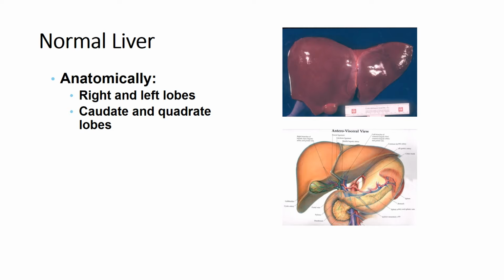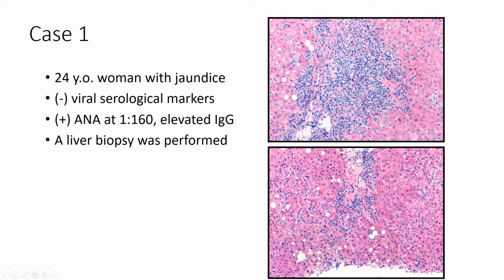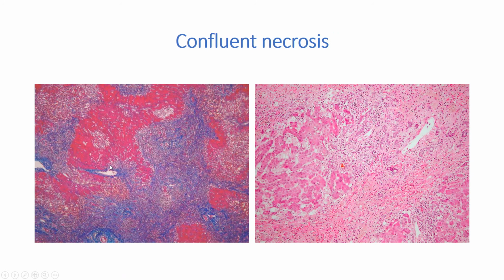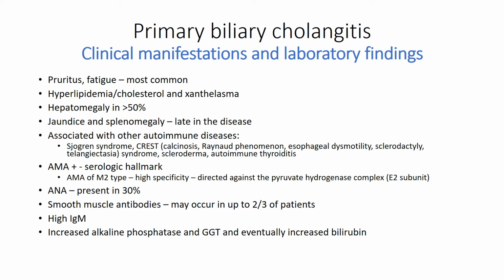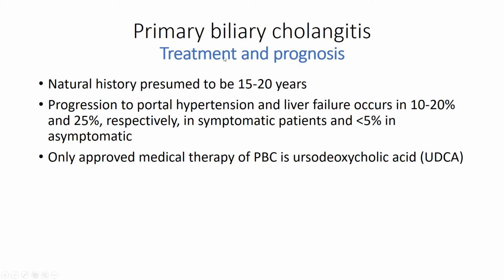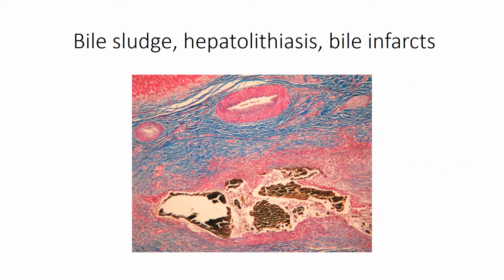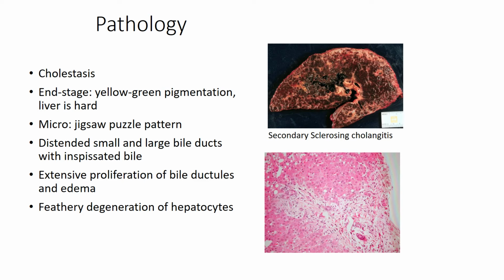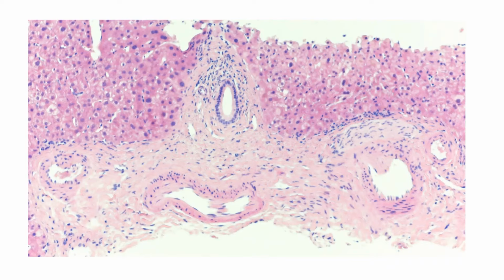AP Didactic - Liver Pathology: Autoimmune And Cholestatic Diseases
AP Didactic - Liver Pathology: Autoimmune and Cholestatic Diseases Presented by Dr. Maria Isabel Fiel at The Mount Sinai Hospital on Monday, July 15, 2019 - 8AM EST